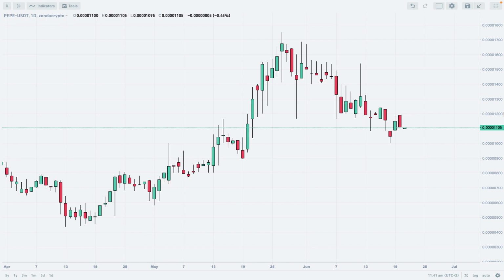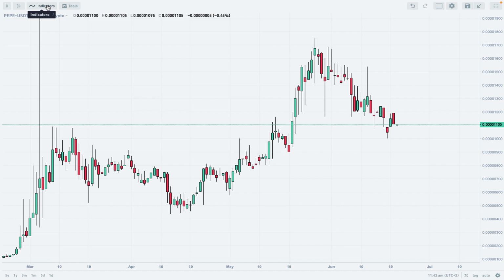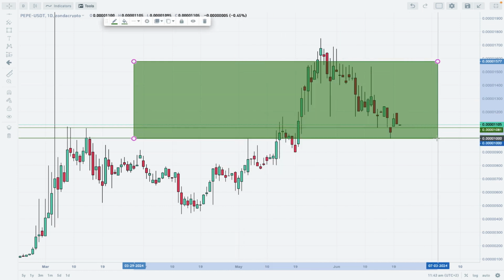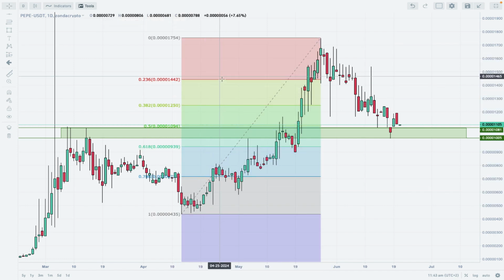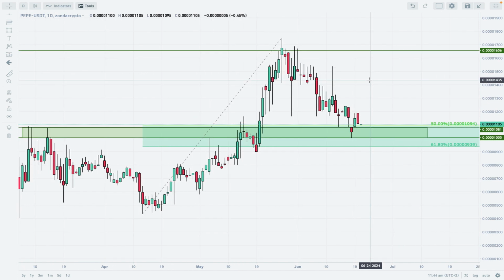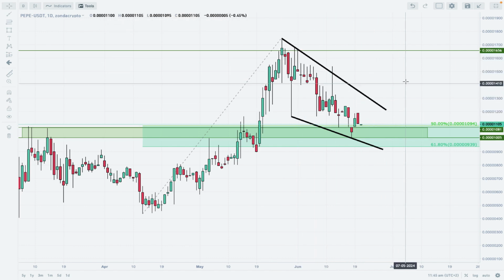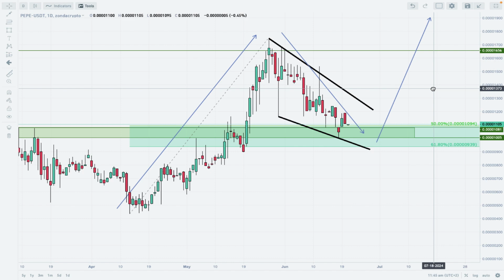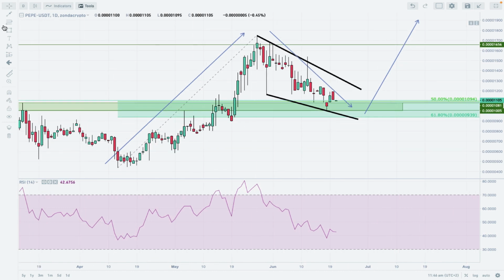PEPEUSDT analysis on zondacrypto exchange | Trade More Effectively - 21/06/2024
In this video, we present a comprehensive analysis of the PEPEUSDT  trading pair on the zondacrypto exchange. Whether you're a seasoned trader or a beginner in the exciting world of cryptocurrency, our analysis aims to equip you with valuable insights to make more informed trading decisions.

🔍 What's Inside:

1️⃣ Technical Analysis: Our team of expert analysts delves into the charts and indicators to identify key support and resistance levels, patterns, and potential price targets for PEPEUSDT . We'll also explore the historical price action to spot recurring trends and provide a detailed breakdown of our findings.

2️⃣ Market Sentiment: Understanding the market sentiment is crucial in cryptocurrency trading. We'll analyze current market trends, news, and events that might impact the PEPEUSDT  pair to help you better assess market conditions.

3️⃣ Trading Strategies: Trading can be overwhelming without a clear plan. We'll share some effective trading strategies that you can implement when trading PEPEUSDT  on zondacrypto exchange. Our tips are designed to help both day traders and long-term investors optimize their trades.

💼 About zondacrypto exchange:

zondacrypto is a reliable and user-friendly cryptocurrency exchange that offers a wide range of trading pairs, including PEPEUSDT . With a secure platform and advanced trading tools, zondacrypto provides an ideal environment for traders of all levels to navigate the cryptocurrency markets.

💡 Remember, knowledge is power, and being well-informed is essential for successful trading. Watch our video analysis of PEPEUSDT  and take your trading skills to the next level!